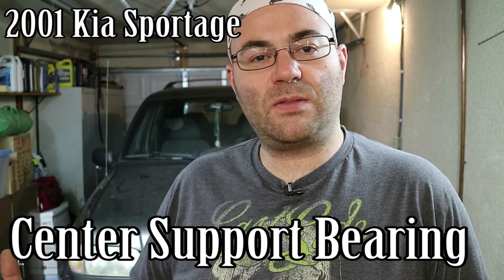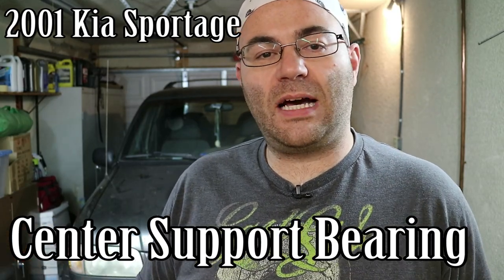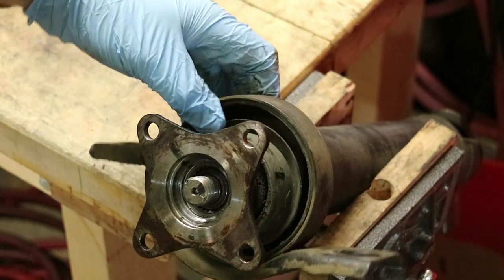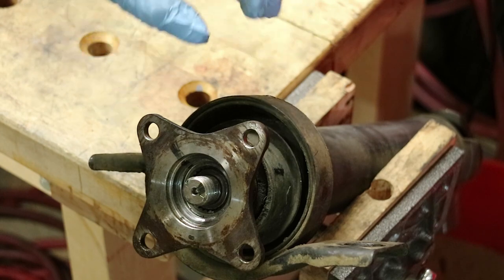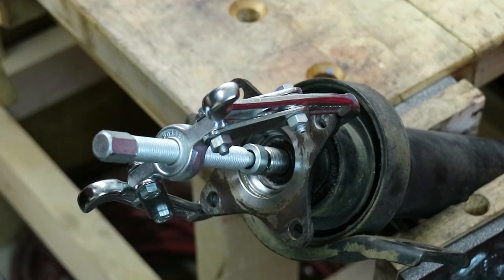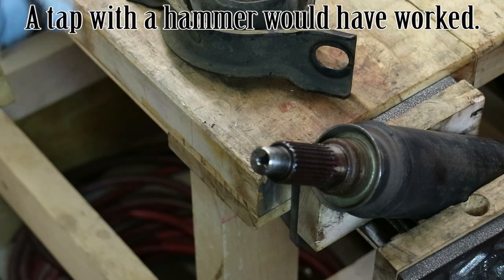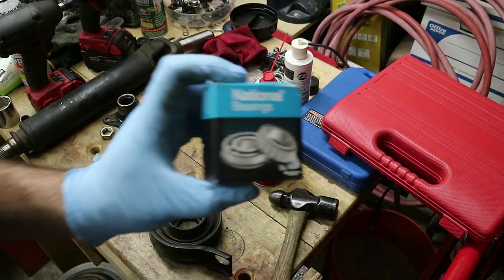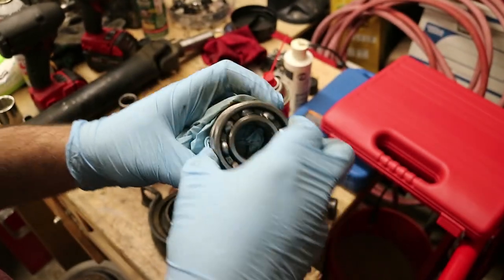How to Change a Driveshaft Center Support Bearing on a 2001 Kia Sportage DIY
How to Change a Driveshaft Center Support Bearing on a 2001 Kia Sportage.